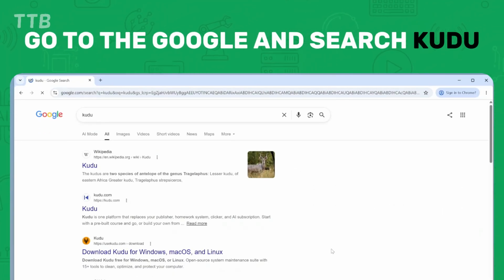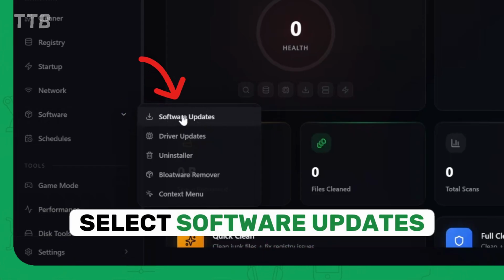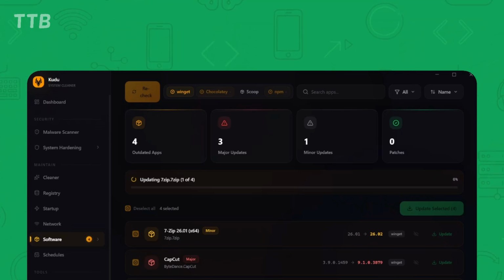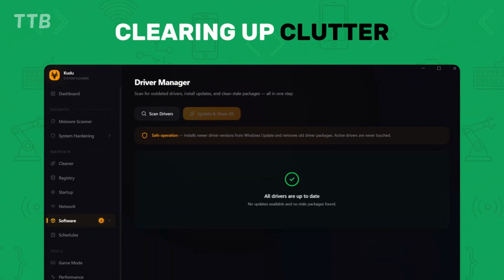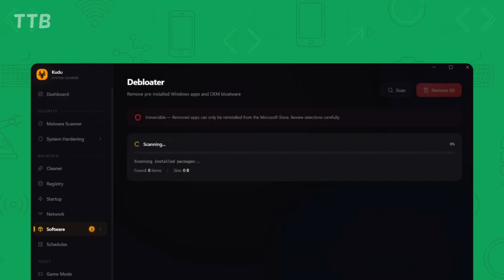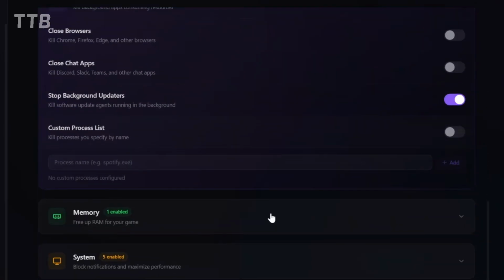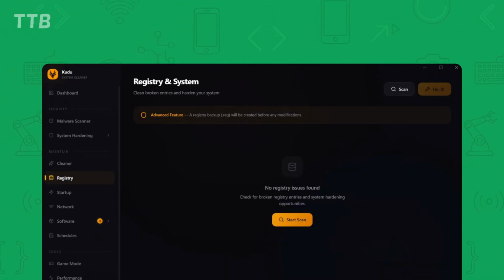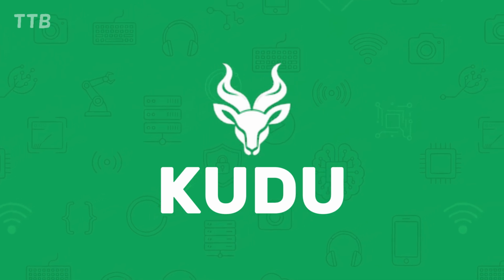The Ultimate Open-Source Utility to Speed Up Your Windows PC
Are you tired of manually updating every single app and driver on your PC?

In this video, we show you how to use a completely free and open-source Windows optimization suite that automates the entire process and boosts your computer's performance.